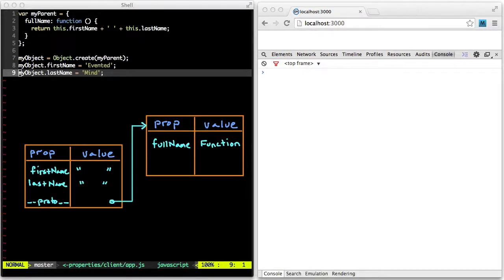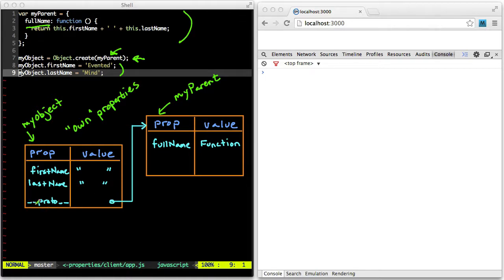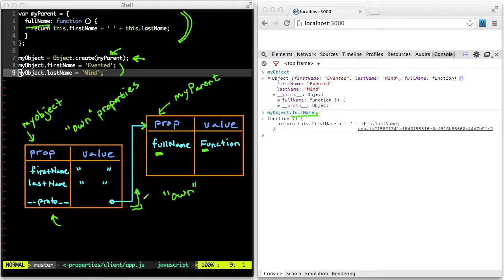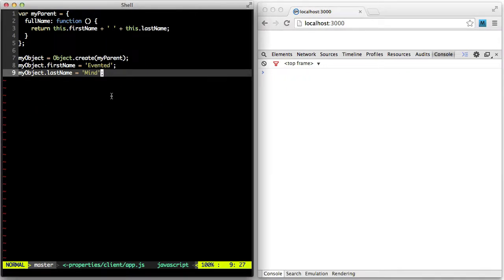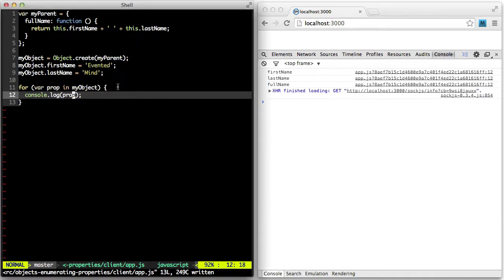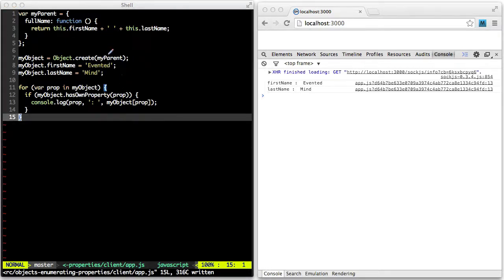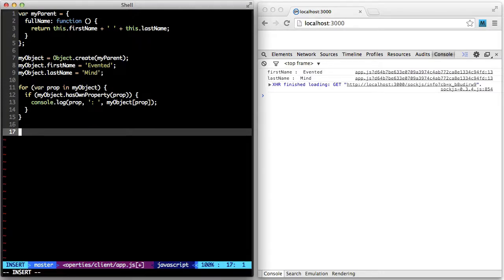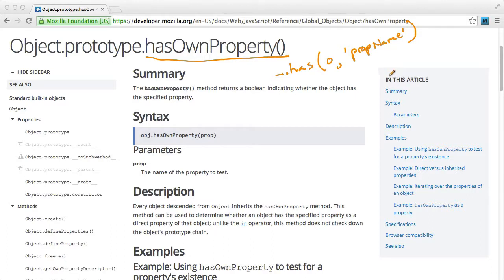Javascript Objects / 10. Enumerating Properties and hasOwnProperty